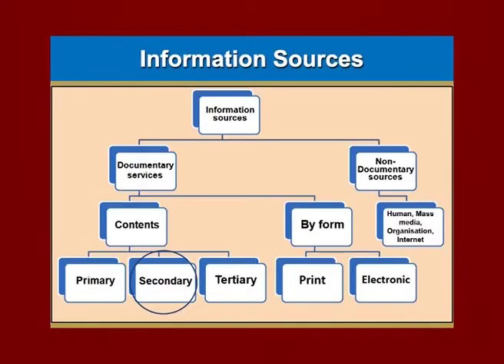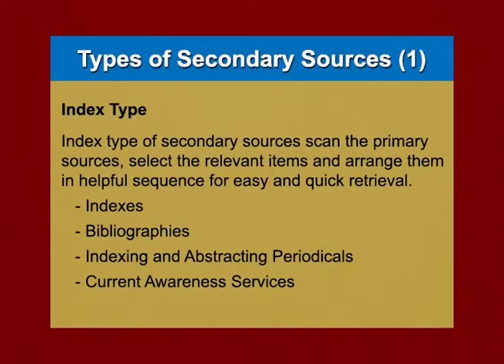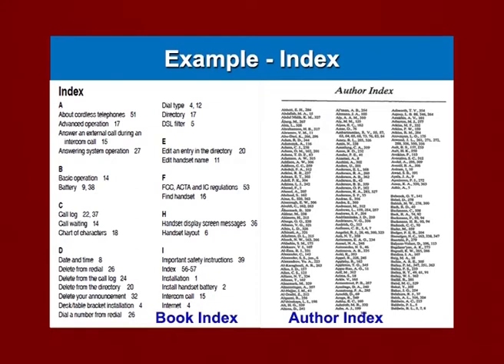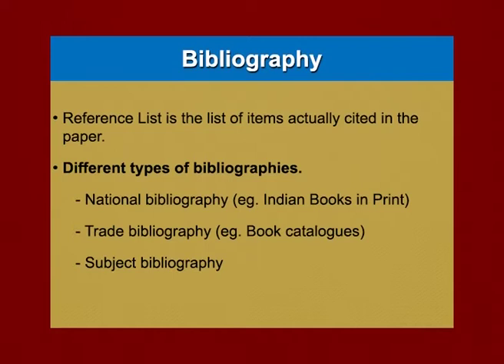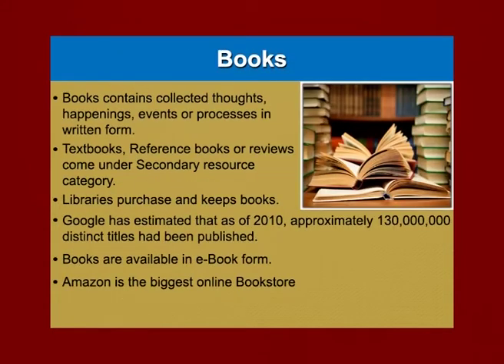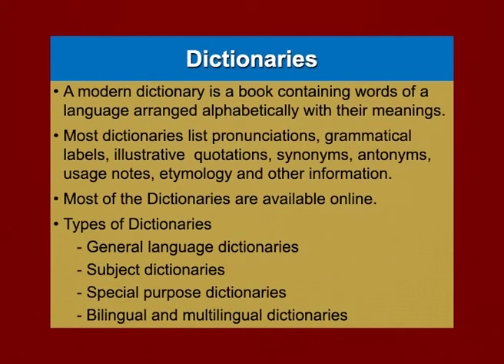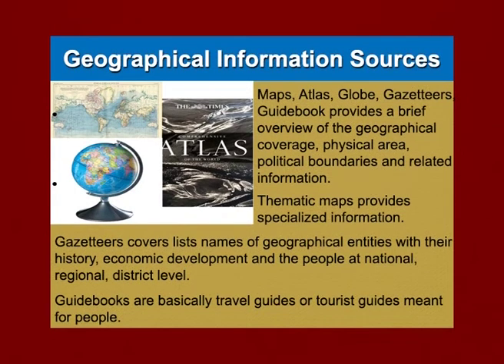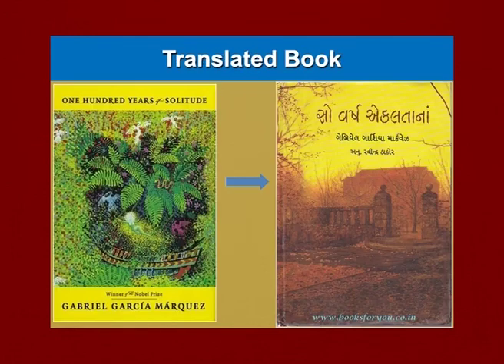Secondary Sources of Information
Course Name:-Information Sources and Library Services
Subject Name:-Library and Information Science